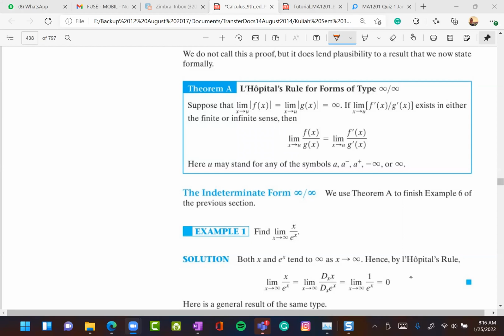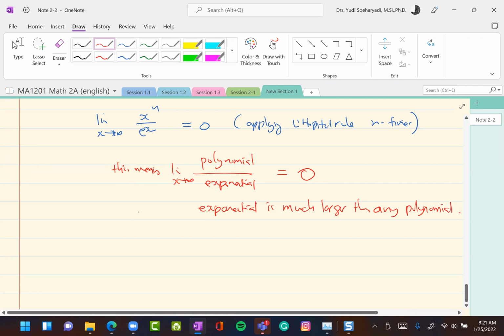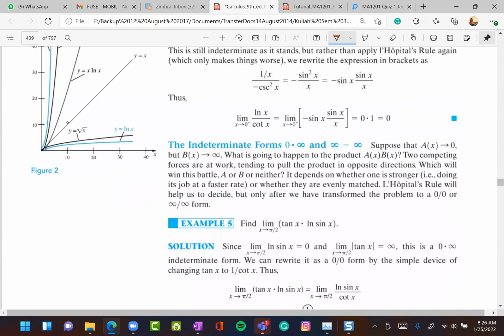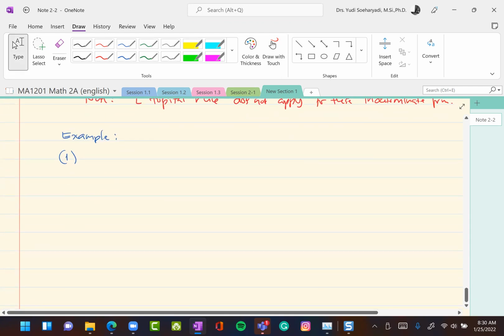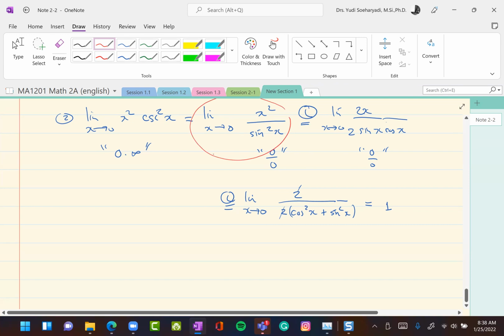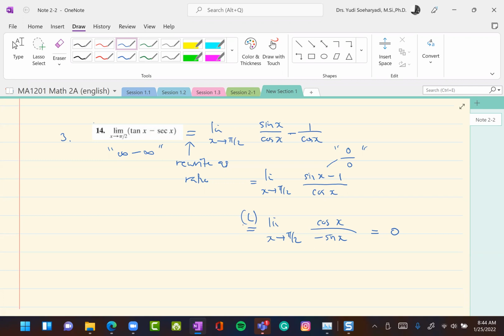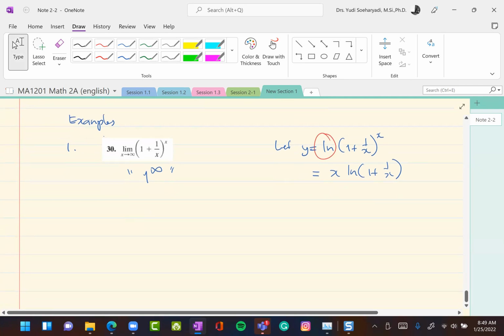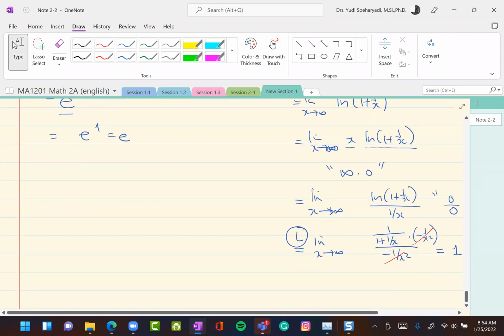MA1201 Math 2A (English) Session 2.2B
Methods of integration, partial fraction decomposition, indeterminate form